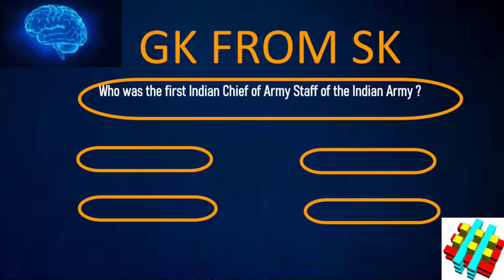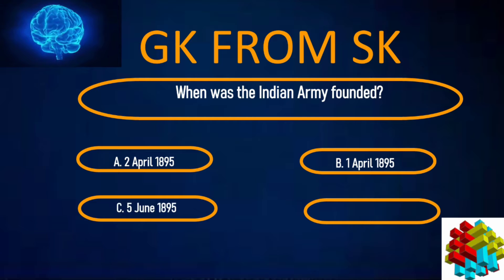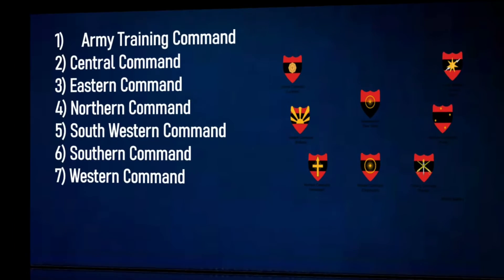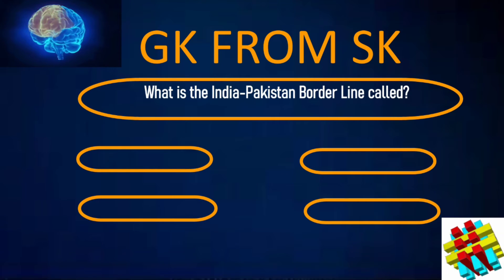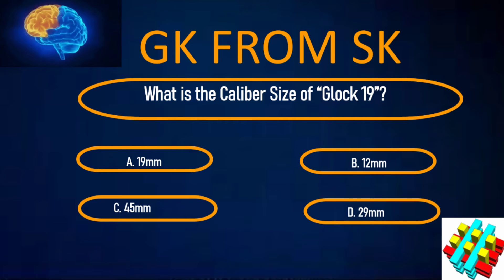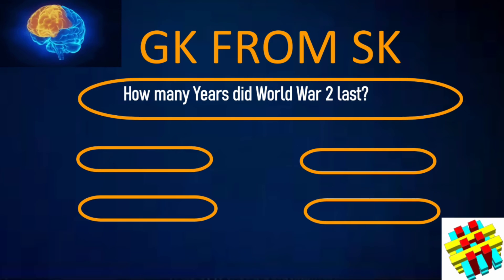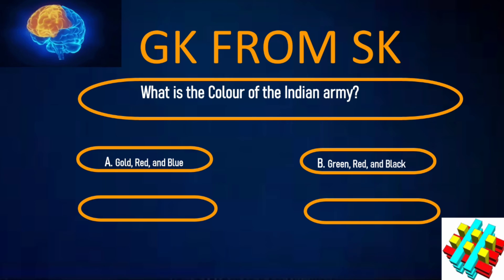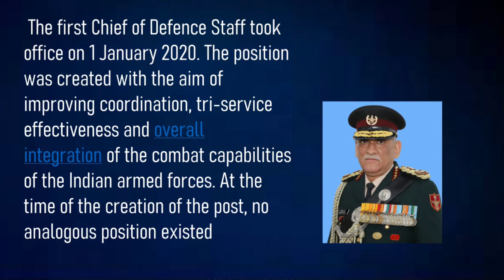Episode 20: GK Questions based on Indian Army| Intresting GK Questions| GK Questions in English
Please read the pinned comment 📌gkquestionandanswers